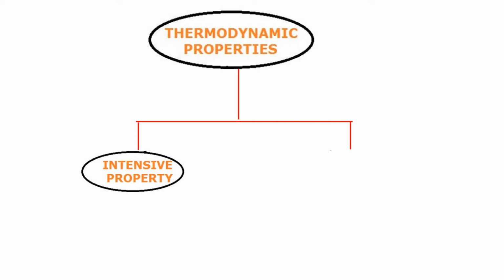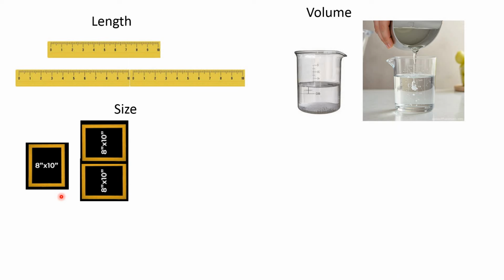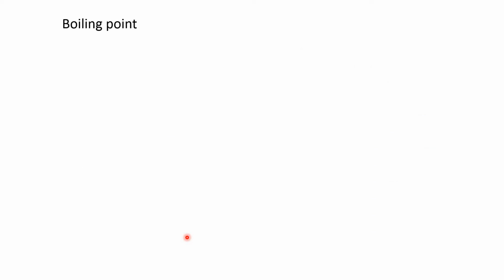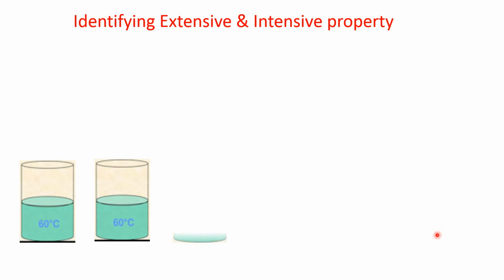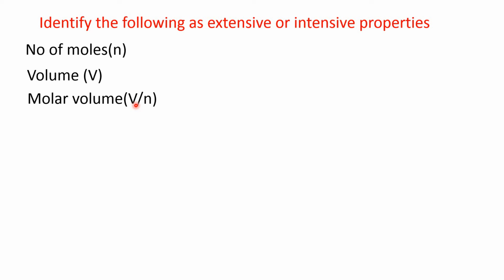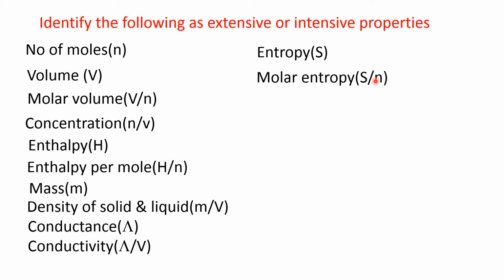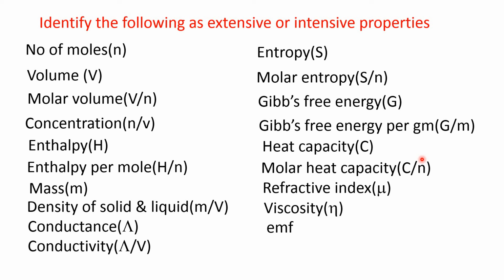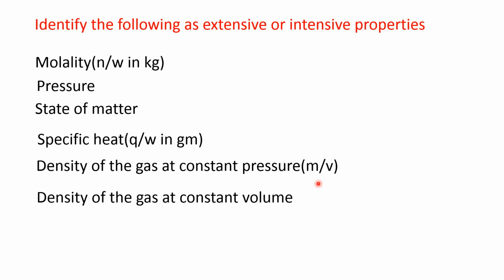Video # 63 | Chemical Thermodynamics – 05 | Extensive & Intensive Properties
Chemical thermodynamics – 05:  Extensive and intensive properties and their identification explained with adequate examples.

extensive and intensive properties in thermodynamics tricks
extensive and intensive properties class 11 chemistry
extensive and intensive properties chemistry
extensive and intensive properties in thermodynamics bsc 2nd year
extensive and intensive properties of system